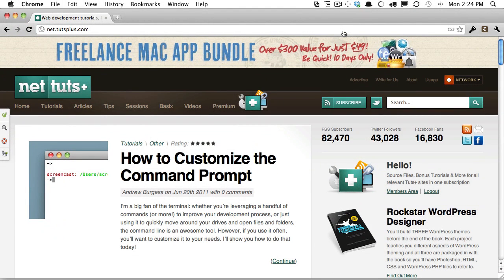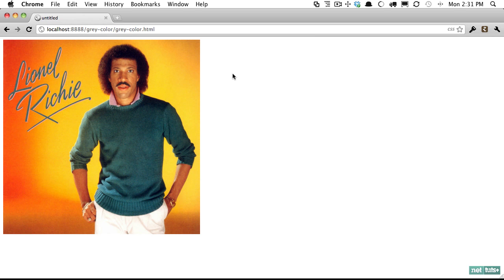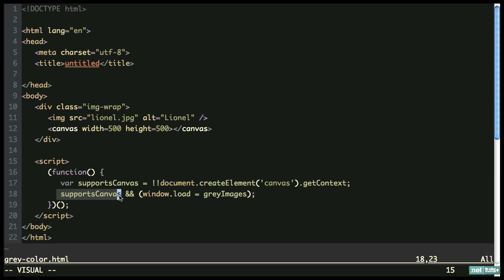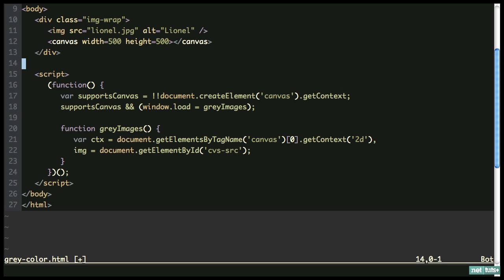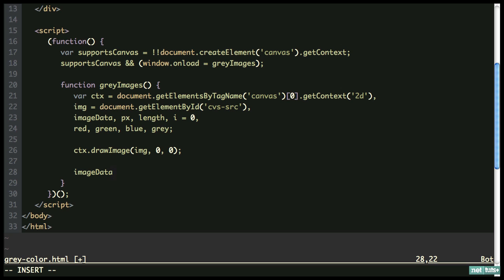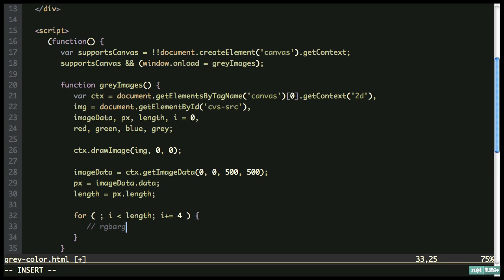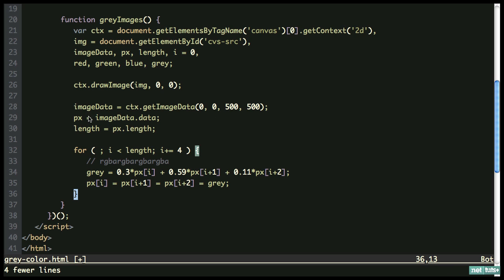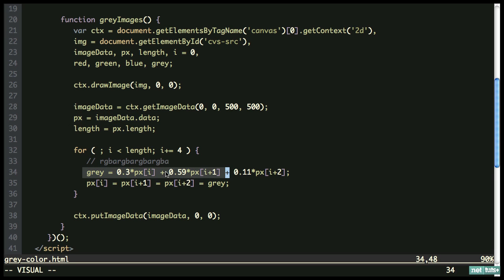How to Transition an Image from B&W to Color with Canvas